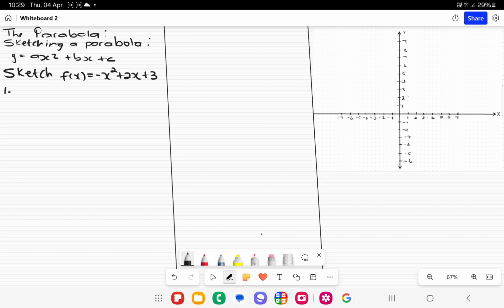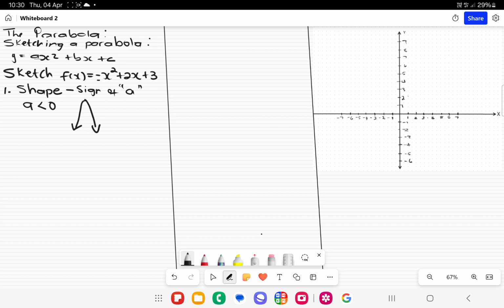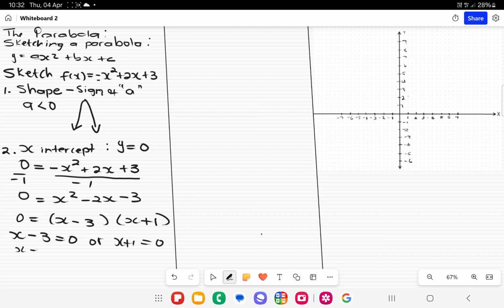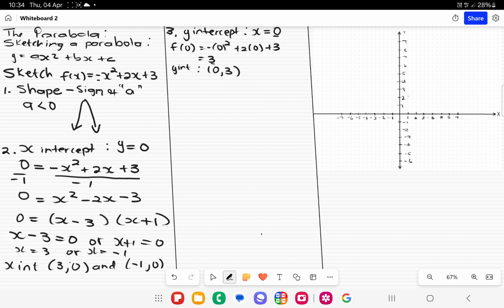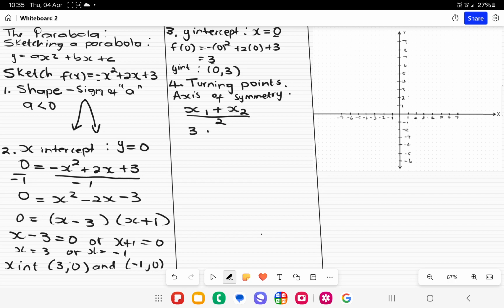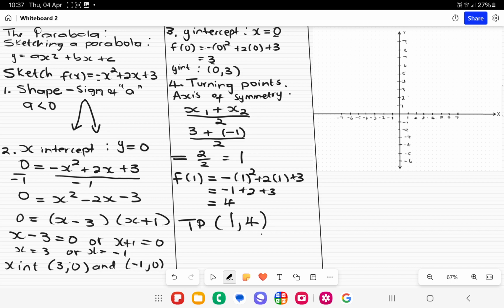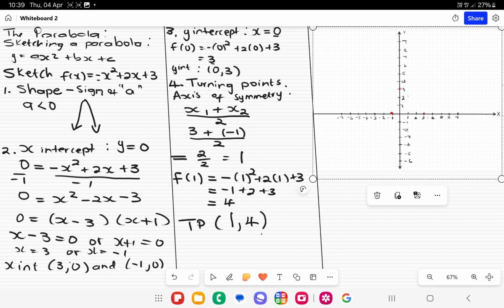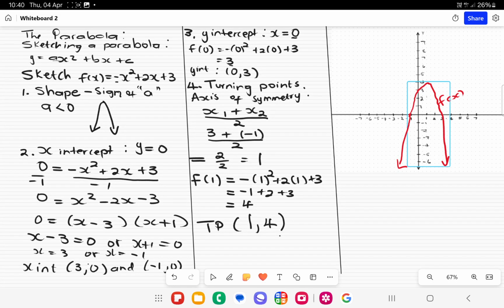05 September 2025